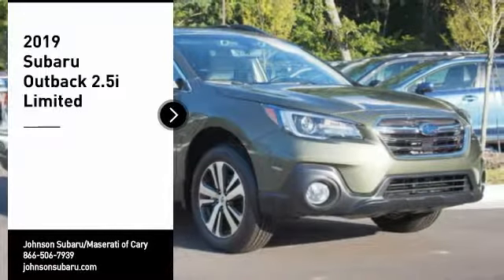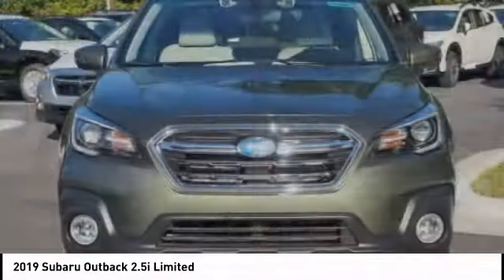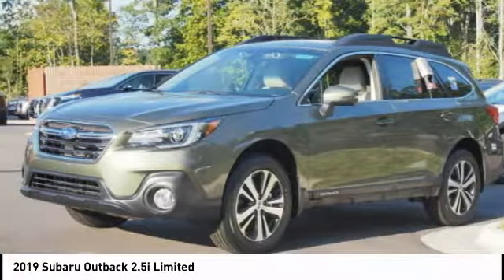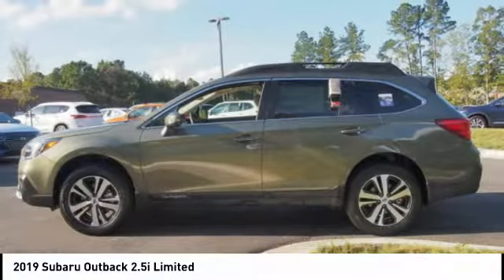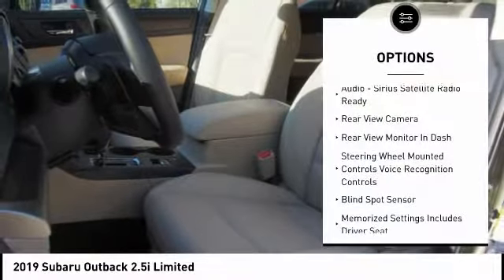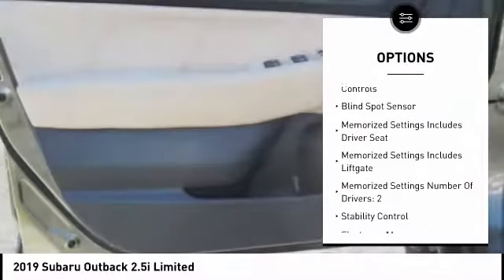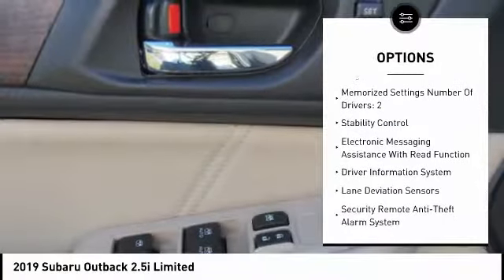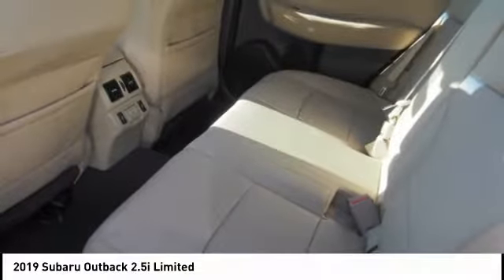2019 Subaru Outback 2.5i Limited for sale in Cary NC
2019 Subaru Outback 2.5i Limited for sale in Cary NC - Stock # SB53605
Year: 2019
Engine: 2.5L H-4 cyl
Transmission: continuously variable automatic
Exterior Color: Wilderness Green
Interior Color: Ivory
Model Code: KDF
Drive Line: All-wheel Drive
Address:
VIN: 4S4BSANC2K3224377